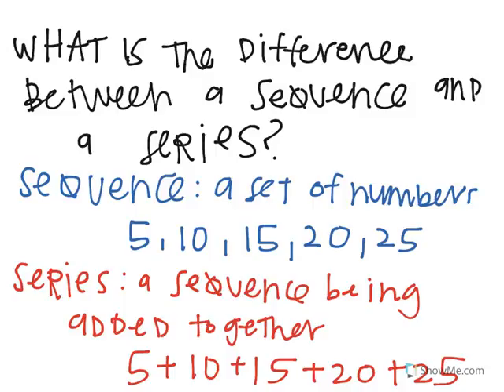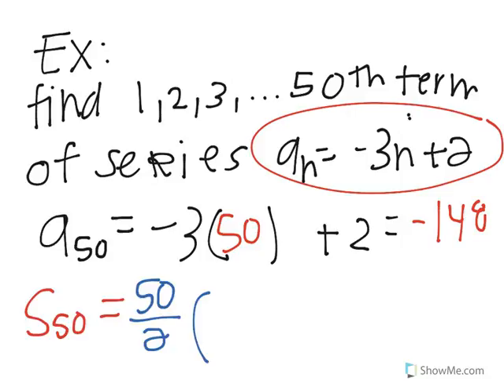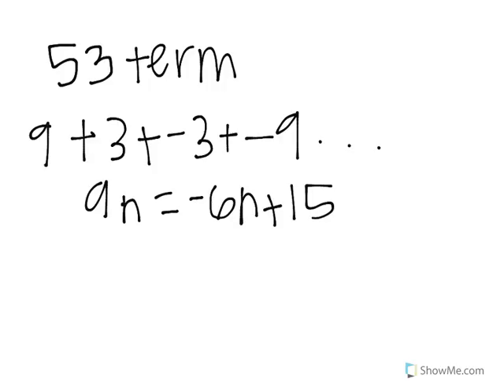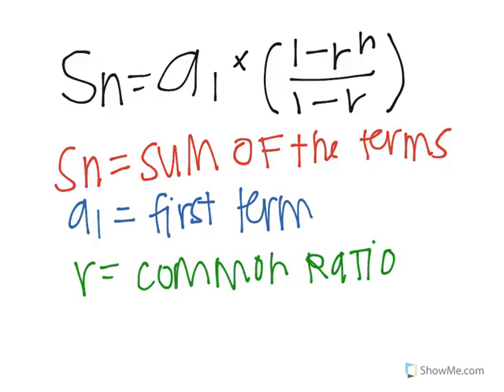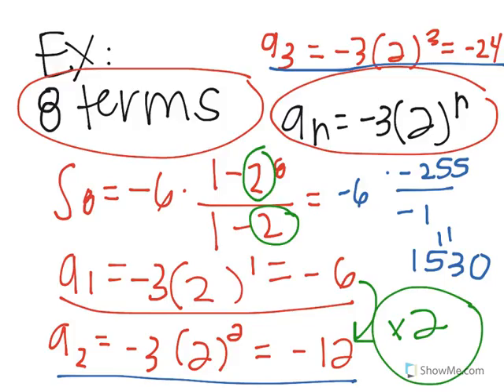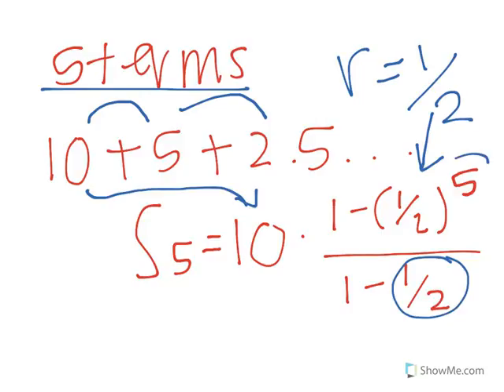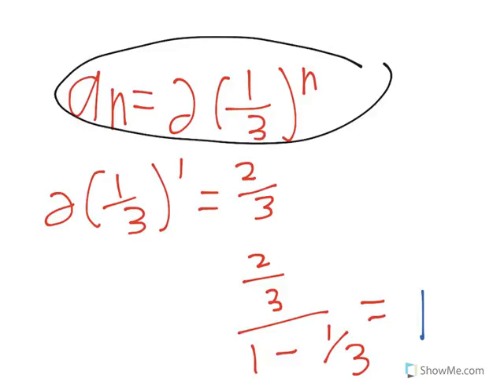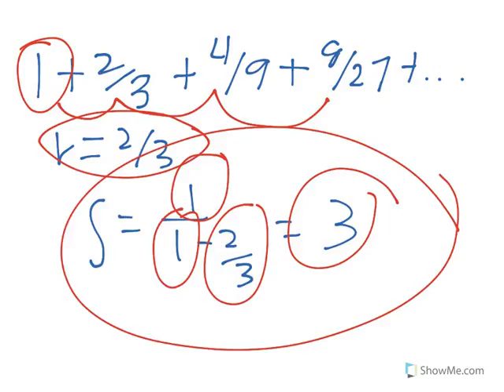Arithmetic and Geometric series